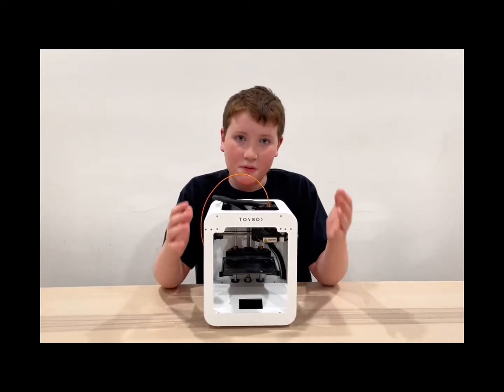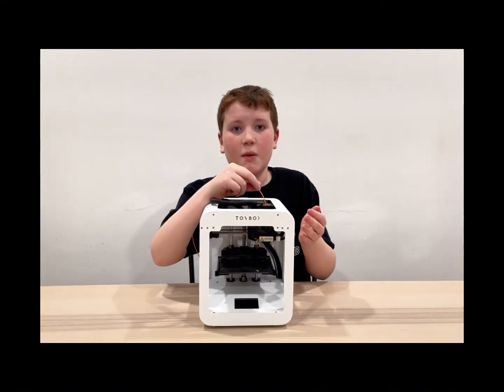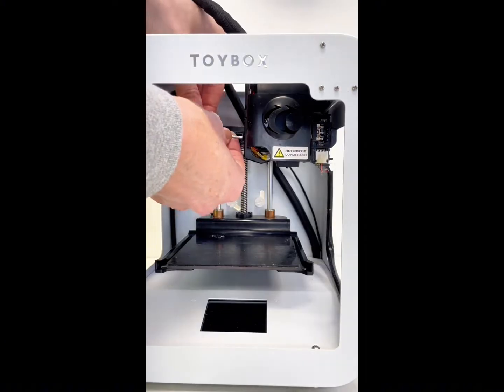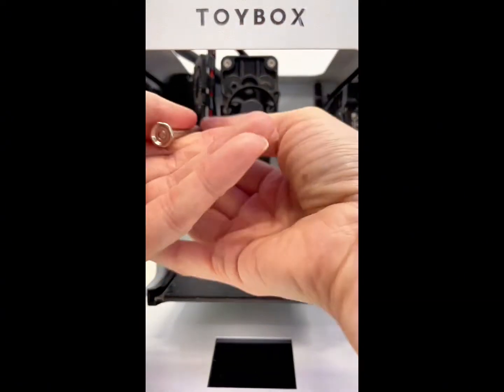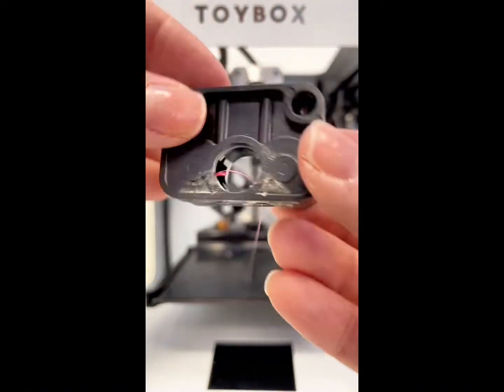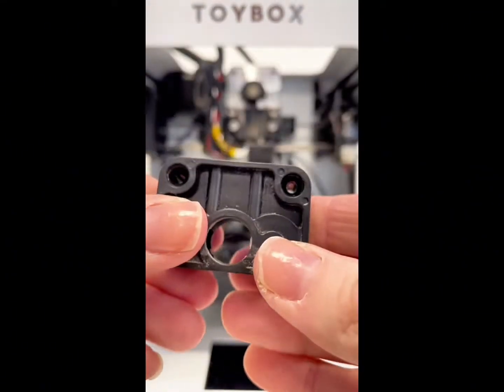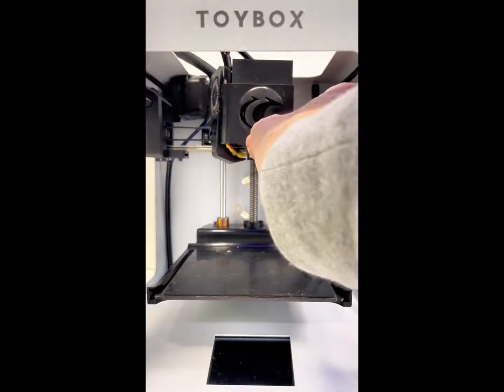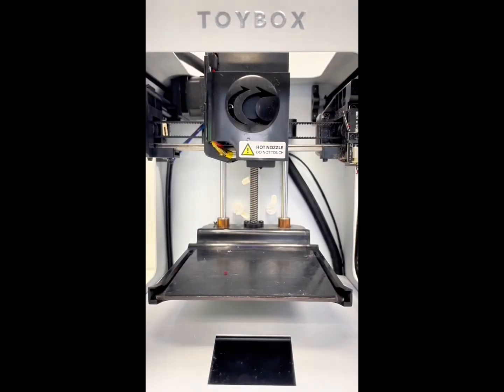Clear a Toybox Alpha 3D Printer Clog!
Is your filament / printer food "clicking"?  Is it stuck?  Nothing is printing OR your printer seems to be under-extruding??  Here's our quick guide to opening the extruder box to search for a clog!

TIP:  You will need your Toybox allen keys AND a tiny screwdriver.

BONUS TIP: Is your food still clicking after following this video?? Pull your white/clear filament tube behind the fan and SLIGHTLY trim the top without smooshing it. This should help. Your clicking could be from your food hitting the tubing’s side!